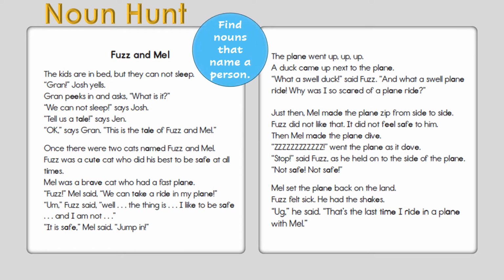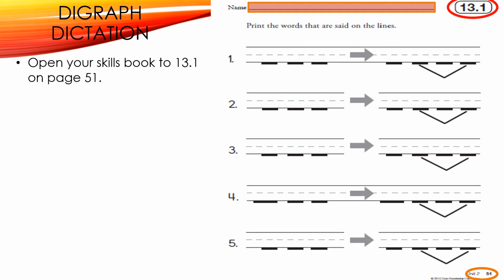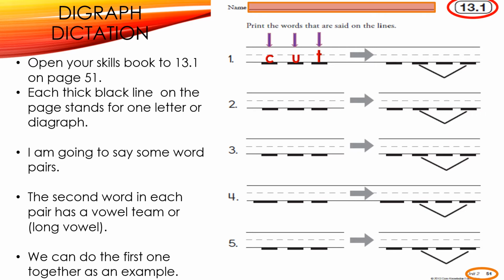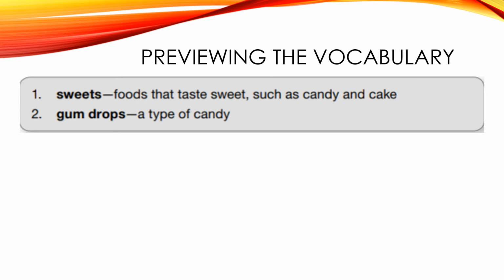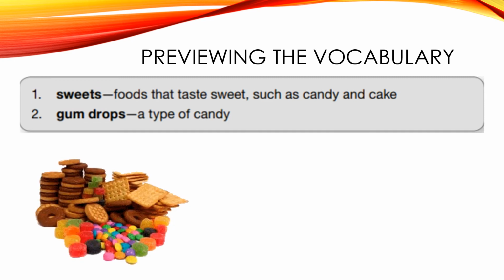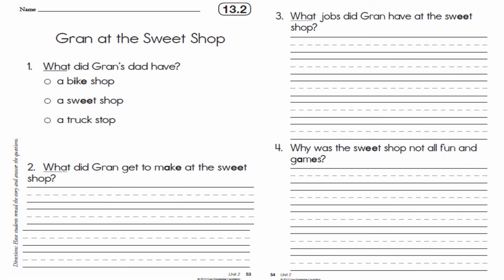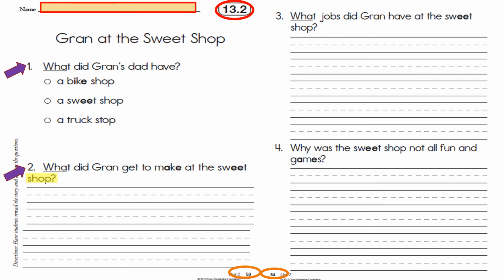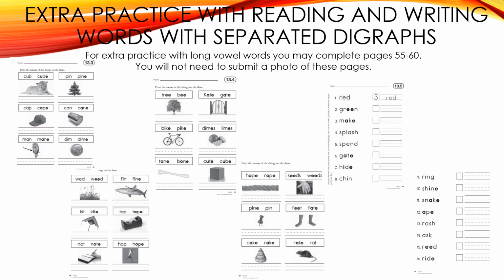CKLA Skills: Unit 2 Lesson 13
First Grade CKLA Lesson